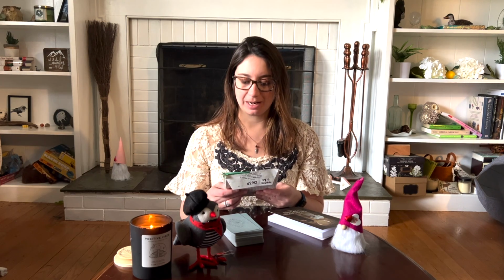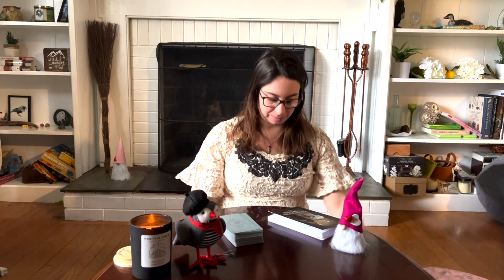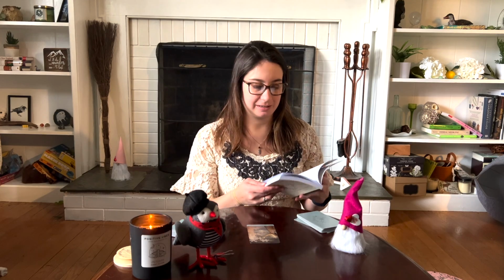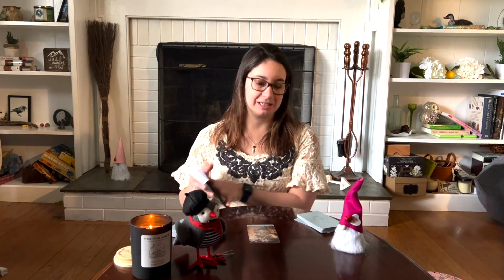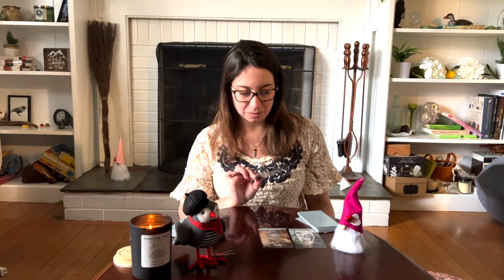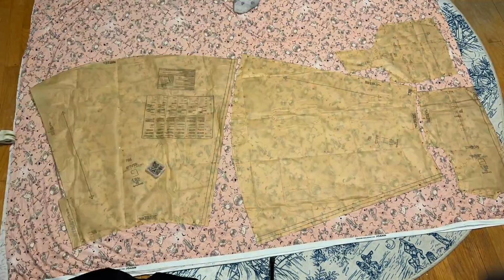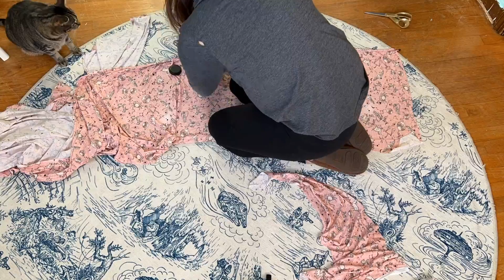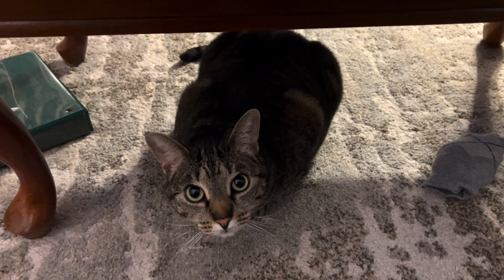Valentine's Day Crop Top and Skirt Combo - DIY Sewing Project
In this video, I think I am about to make a dress but through some struggles and creativity I end up making a cute Valentine’s Day two-piece ensemble. Find out how the cards predicted this situation!

Tarot Used:
The Dream Keeper’s Tarot by Liz Huston

Sewing Pattern:
Simplicity E.S.P. 6290

. Gleb Ivanov - Liszt: Piano Sonata in B minor, S. 178